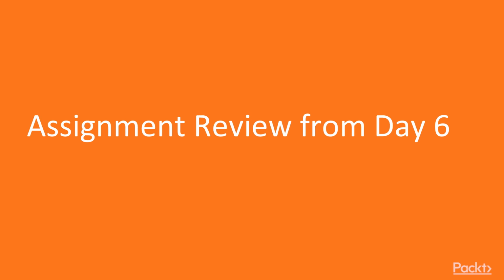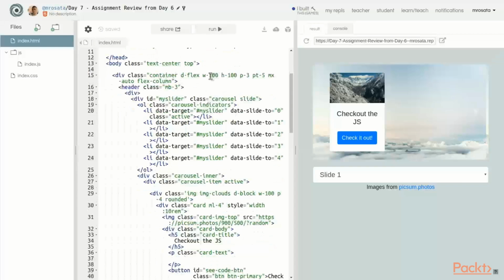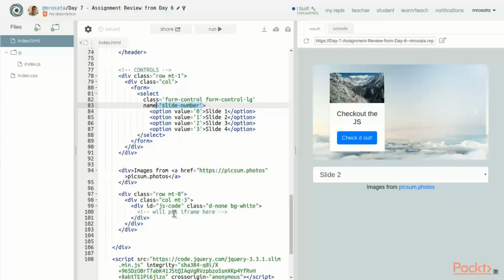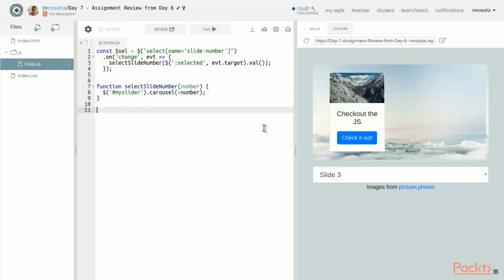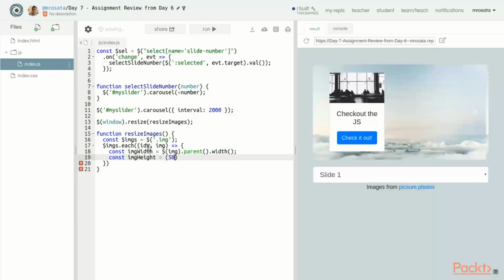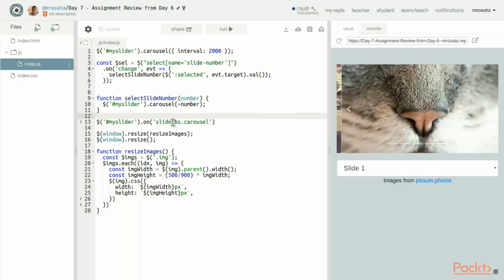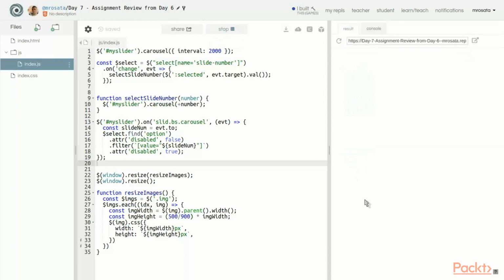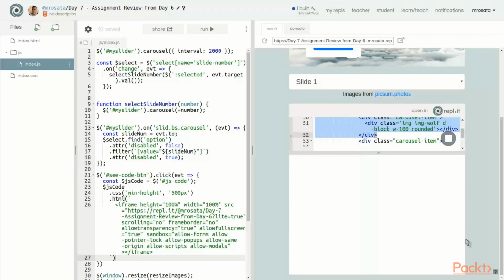JavaScript (and jQuery) in 7 Days: Assignment Review from Day 6| packtpub.com